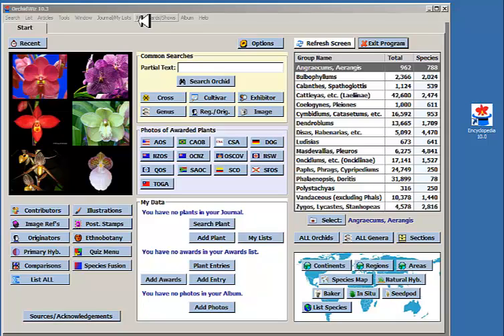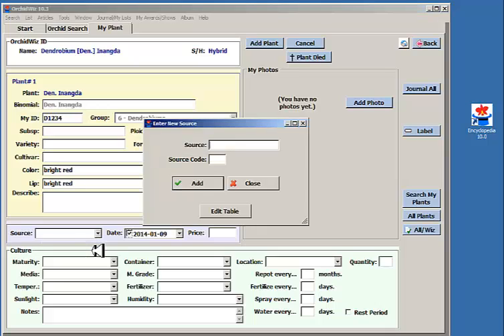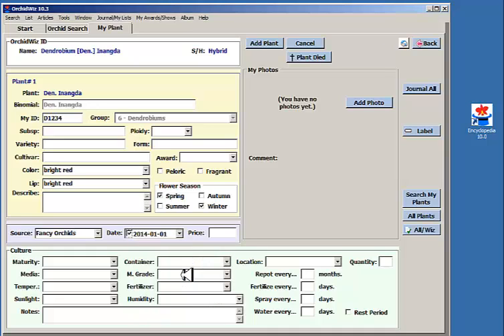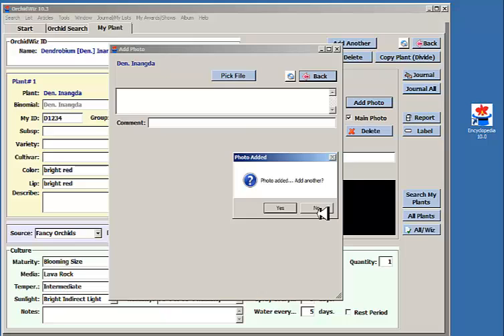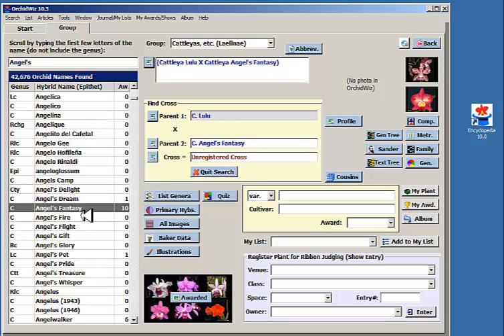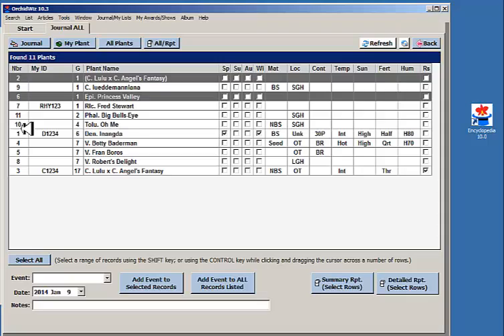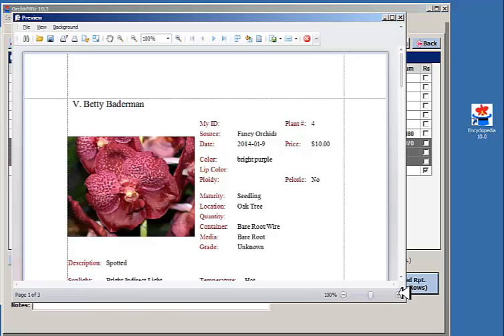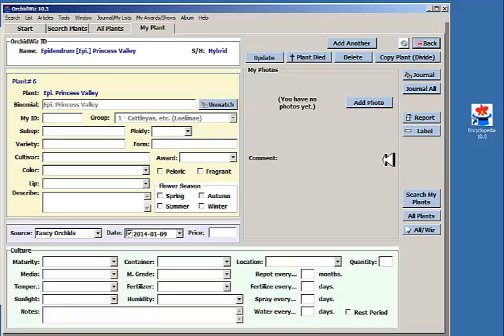OrchidWiz Journal Basics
Learn the basics of creating and using an OrchidWiz Journal